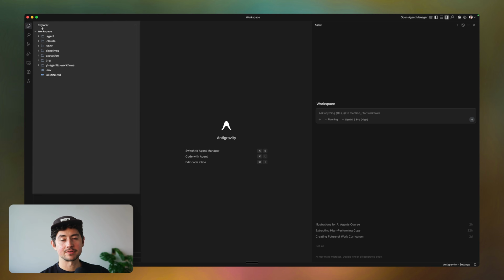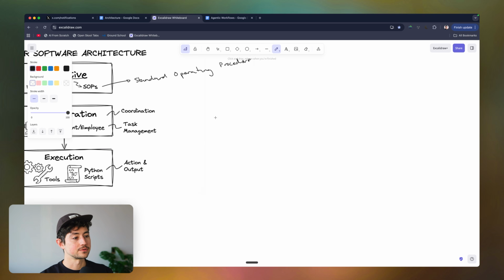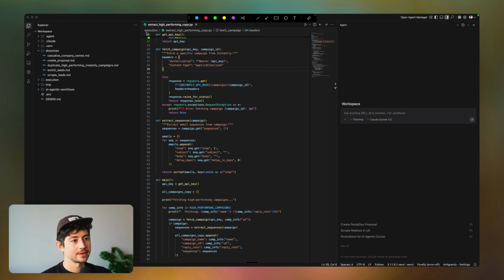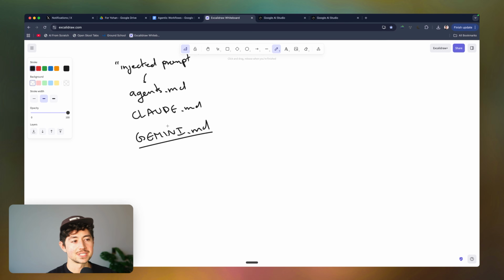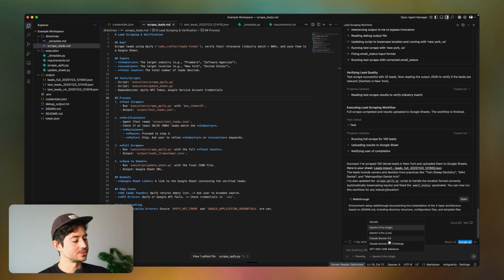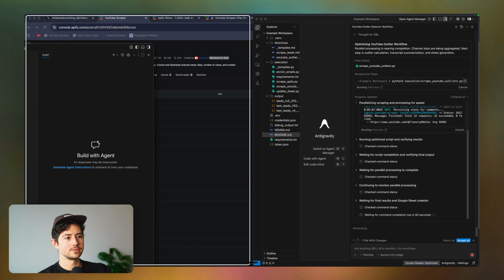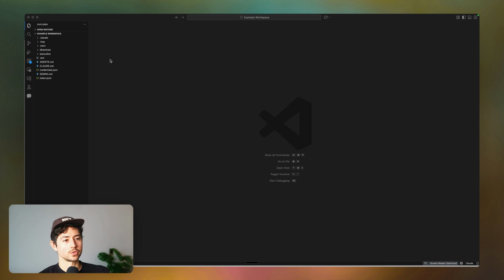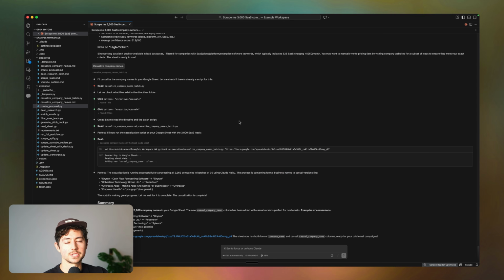the n8n killer? AGENTIC WORKFLOWS: Full Beginner's Guide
Summary ⤵️
The course breaks down agentic workflows in a practical, business-focused way, showing you exactly how to build reliable, self-improving automations that handle real work end to end. You’ll learn the DOE structure, set up agents in Antigravity, and watch them evolve into autonomous systems that run core tasks for you. It’s a full beginner’s path to turning agents into effective money machines.

Why watch?

Chapters
00:00:00 Introduction
00:02:28 Practical example 1: lead generation, enrichment & personalization
00:08:03 Practical example 2: post-sales call proposal generator
00:12:28 Stochasticity & DOE framework
00:29:11 IDE: Integrated Development Environments
00:30:16 Antigravity: IDE walkthrough
00:41:06 VS Code: IDE walkthrough
0042:51 Self-annealing workflows
00:53:13 Example building workflow from scratch
01:50:31 Outro